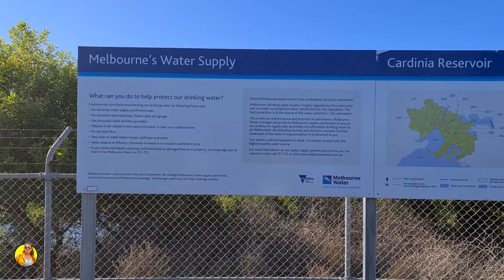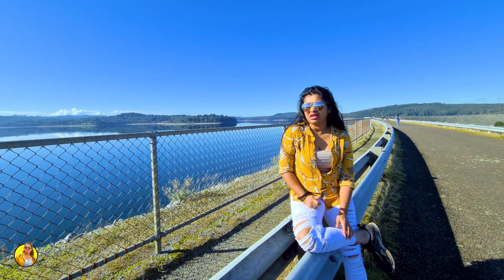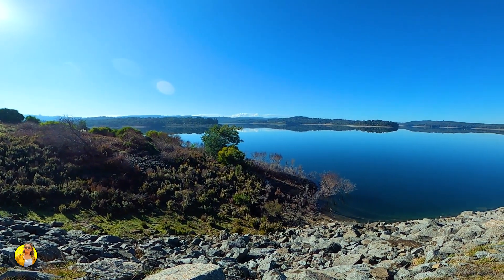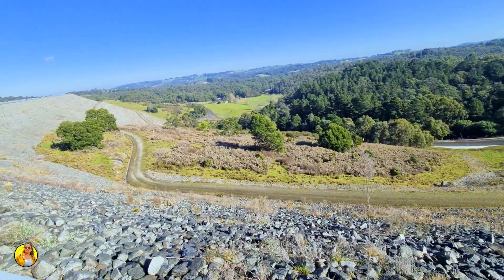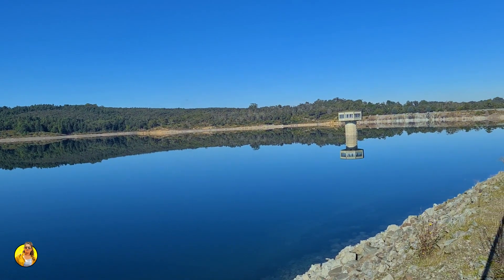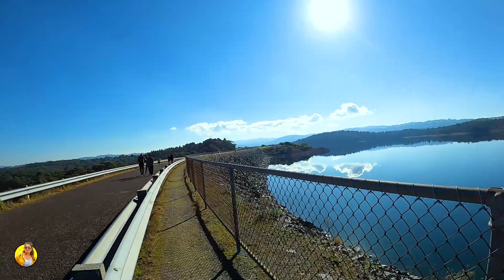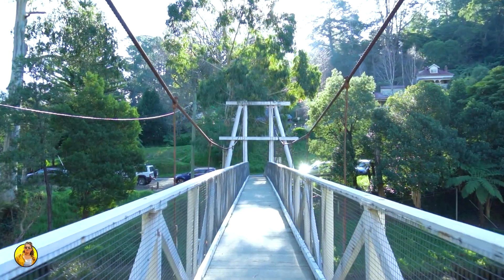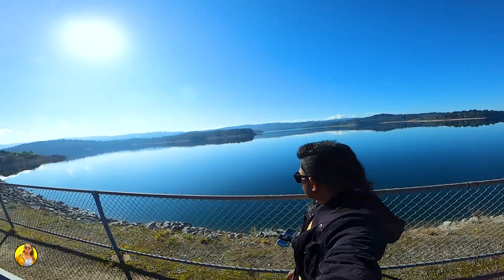Australia|Eng Sub| MapPin |Drinking water| Melbourne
Hi guys in this video, I'm going to show you one of the water catchments where we get drinking water to Melbourne.
Cardinia Reservoir is an Australian man-made water supply dammed reservoir. The 287,000-megalitre water store is located in Emerald-Clematis-Dewhurst in south-eastern suburbs of Melbourne, Victoria. Construction started in May 1970 and was completed in 1973 at a cost of more than A$11.4 million